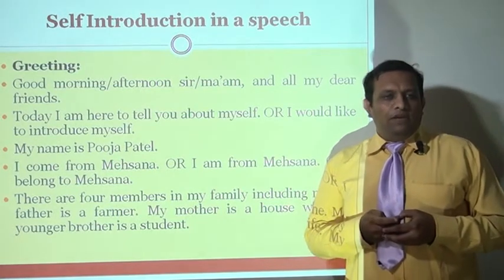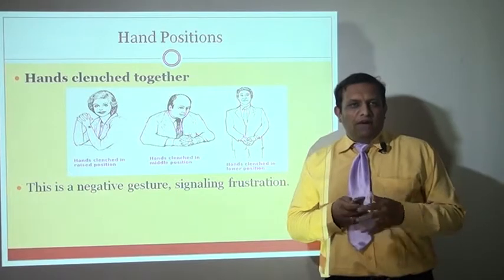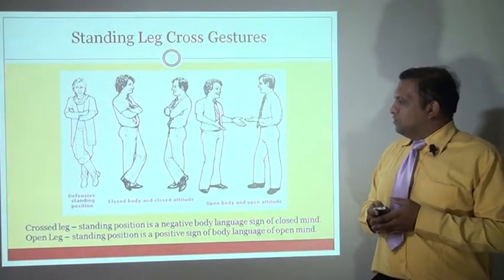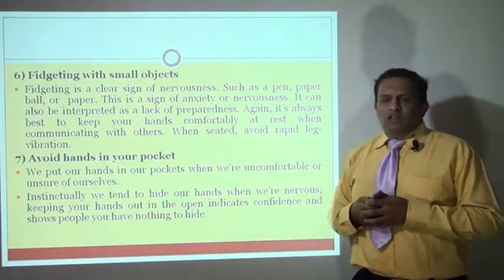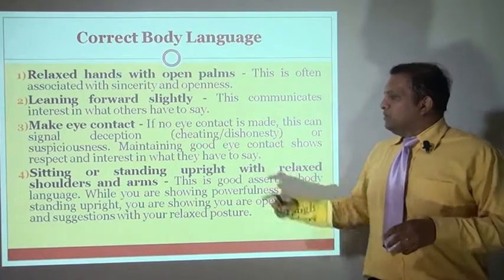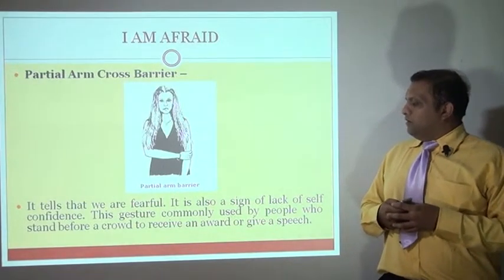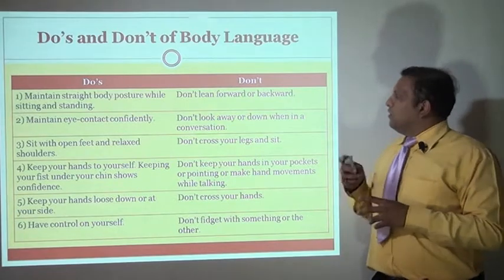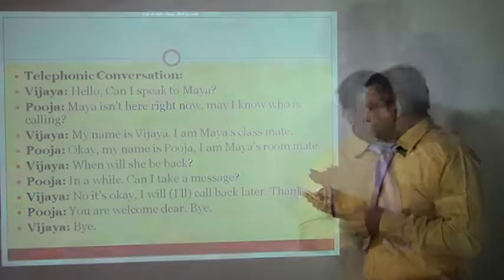AA BBA1 ECLS Body language and spoken english | Rai University